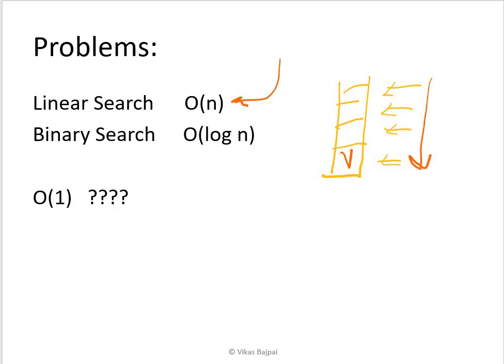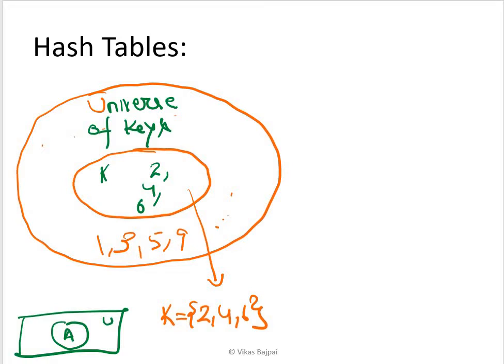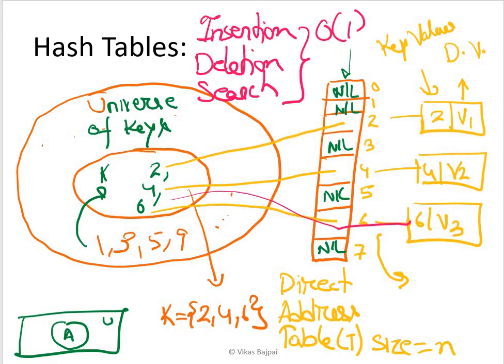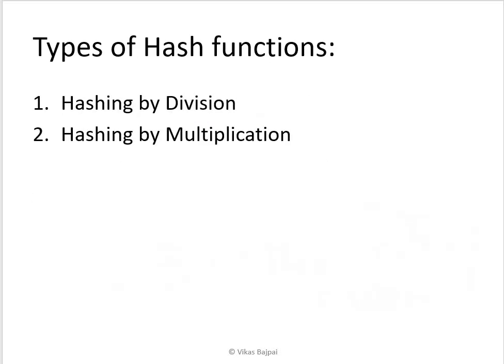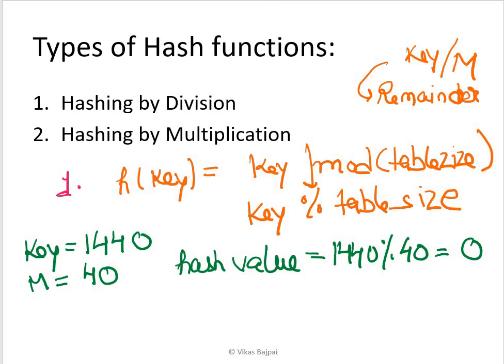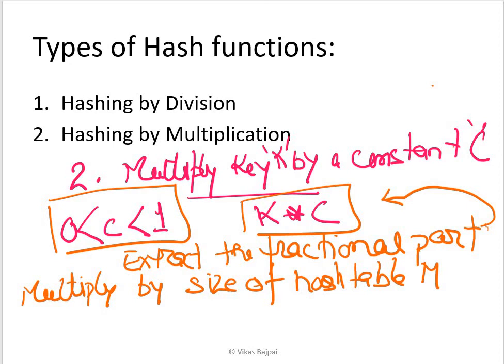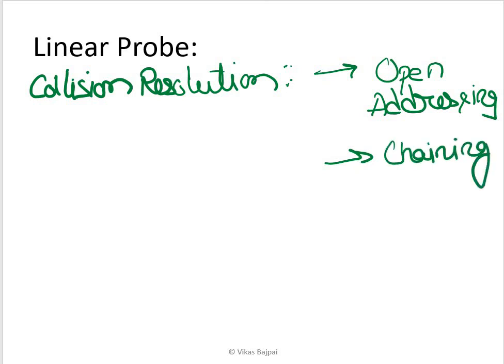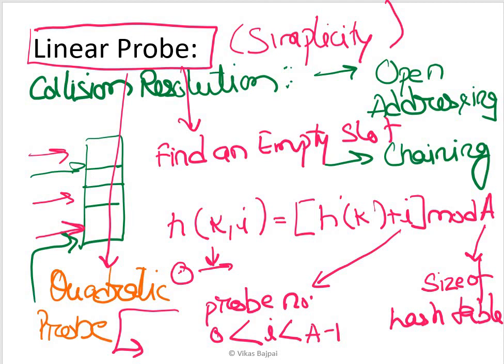Data Structures and Algorithms: Hashing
This video talks about:
a. Hashing
b. Hash Table
c. Collision
d. Collision Avoidance, Linear Probing